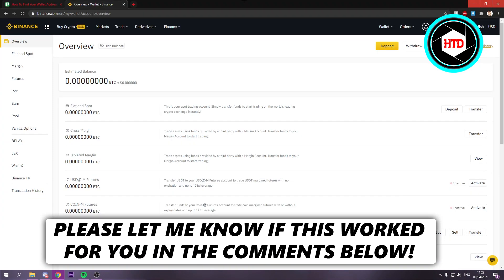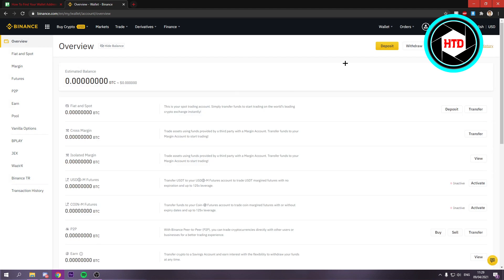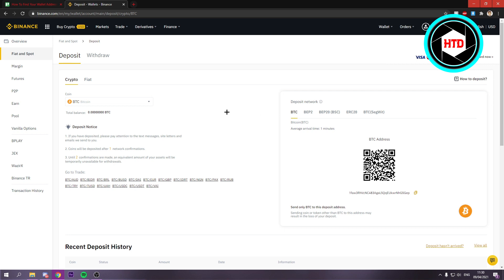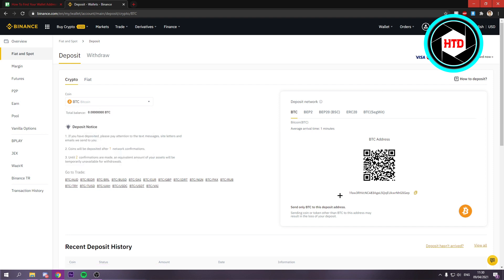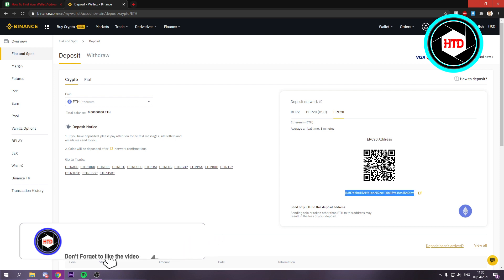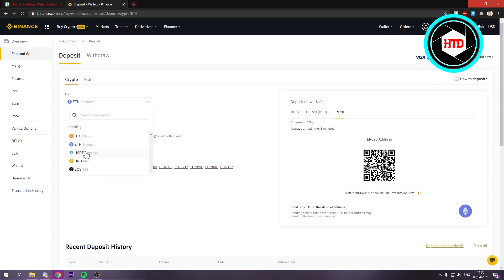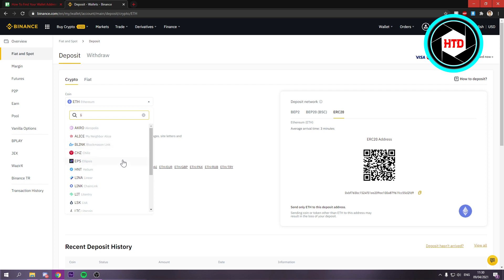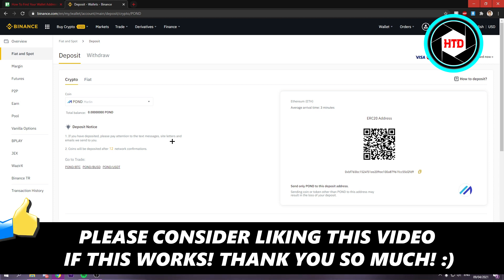How to Find your Wallet Address on Binance (2025)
Learn How to Find your Wallet Address on Binance